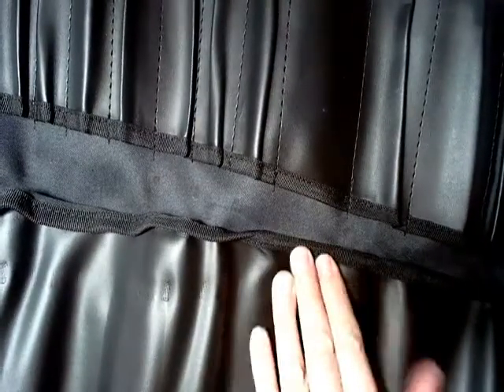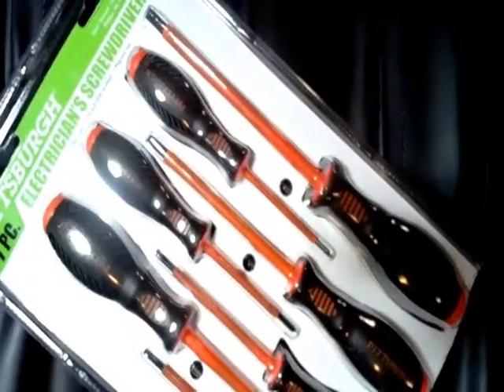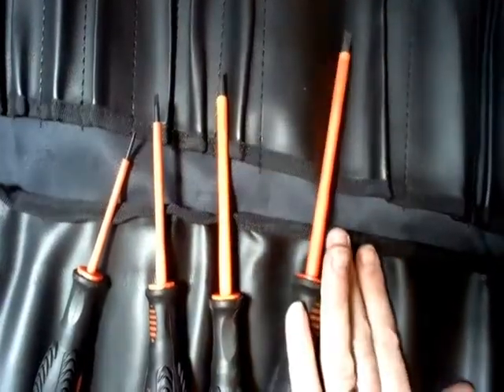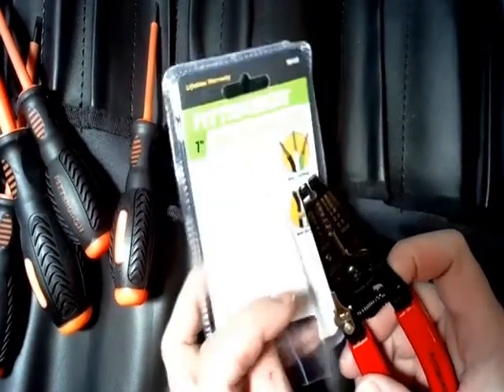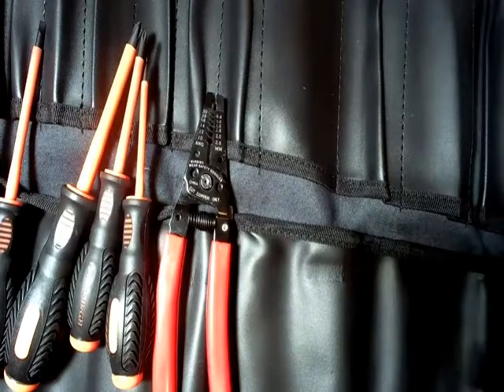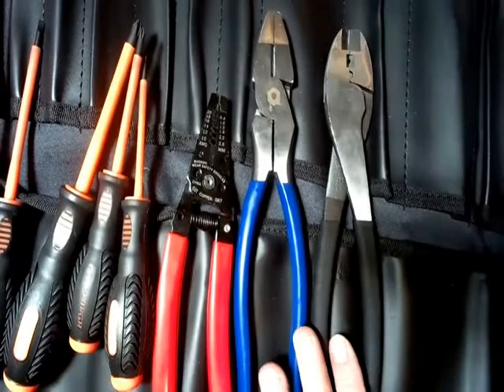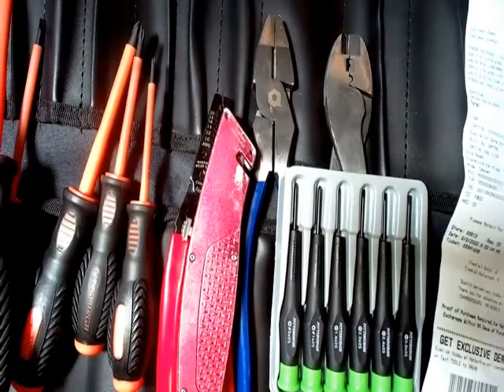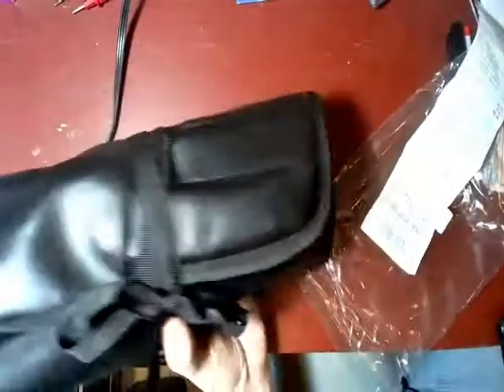Harbor Freight Tools for Mechatronics